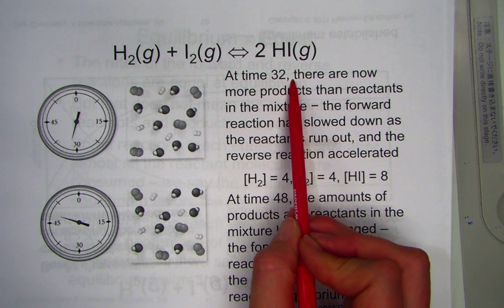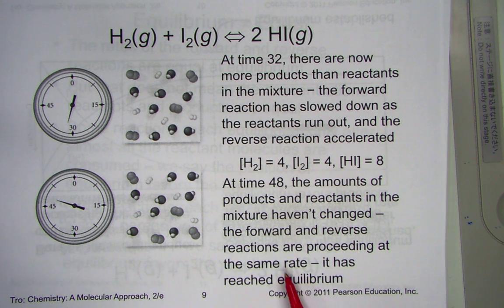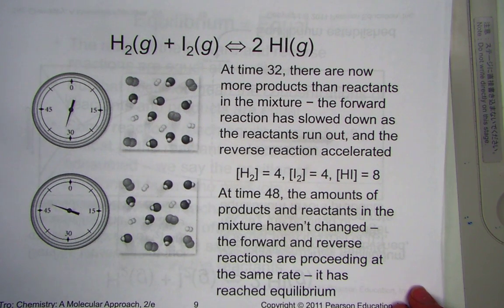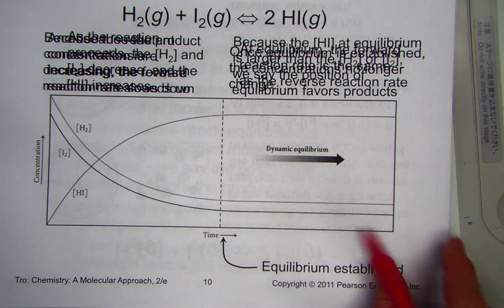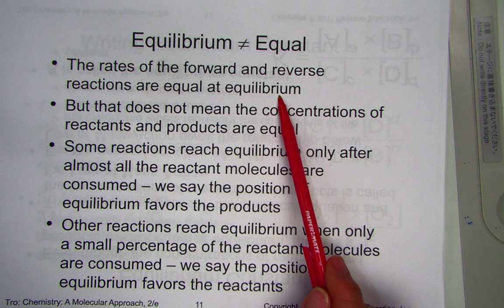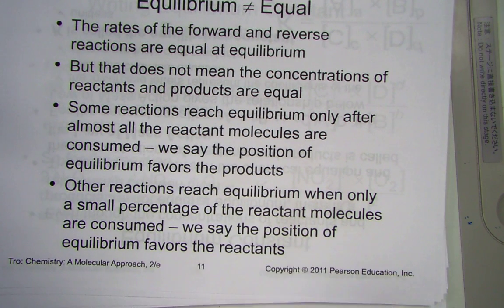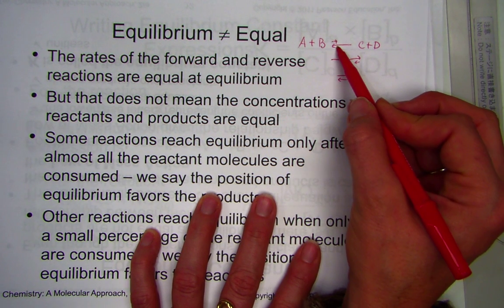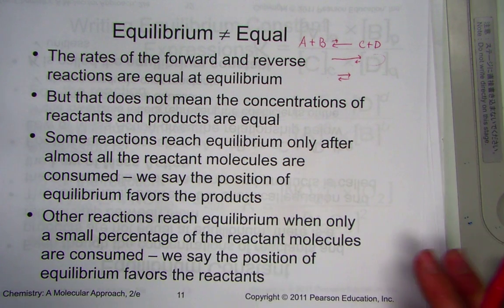chemical equilibrium 1 01